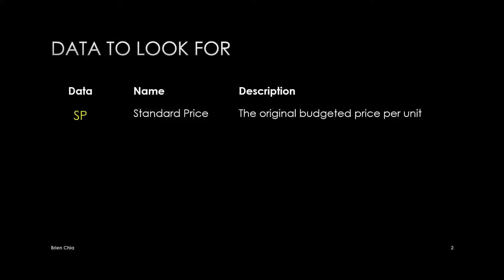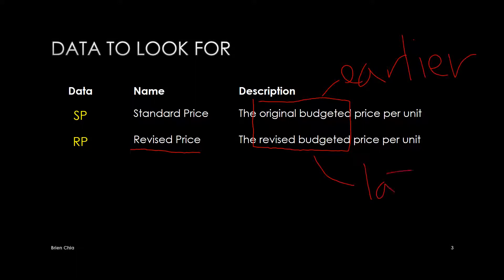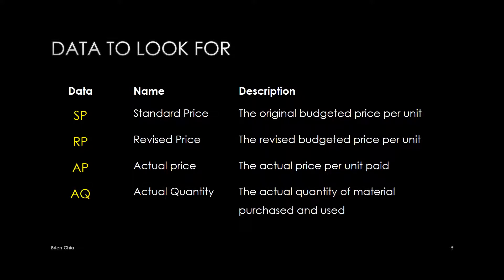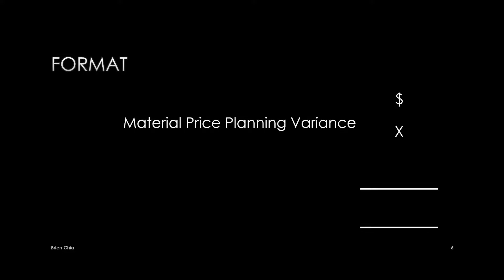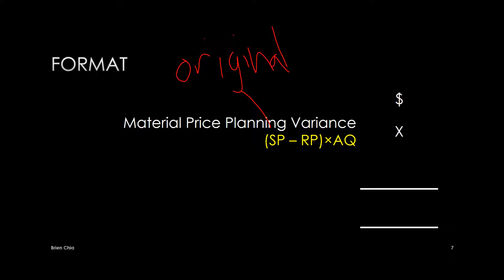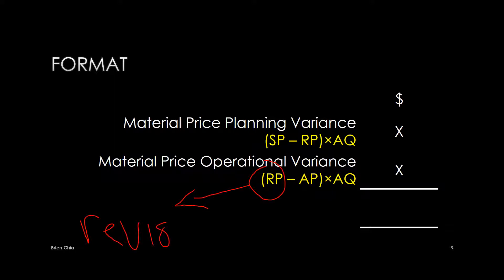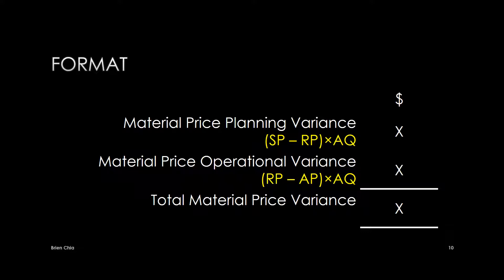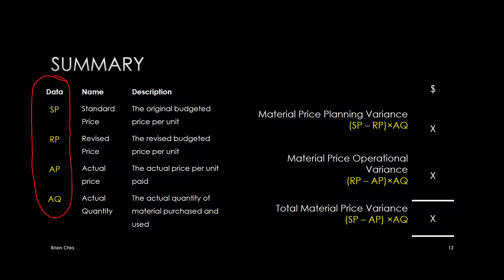ACCA F5 Lecture (Material price variances; Calculation)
this is a short video discussing the calculation of material price planning and operational variances.

It's quite a popular topic on the F5 exam, especially since the era of multiple choice questions.

Good luck with your ACCA exams!